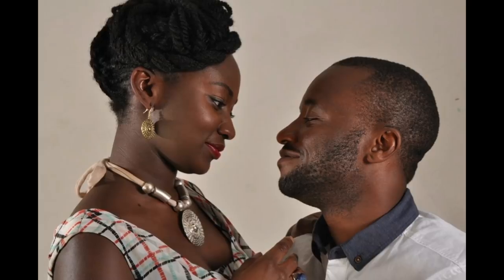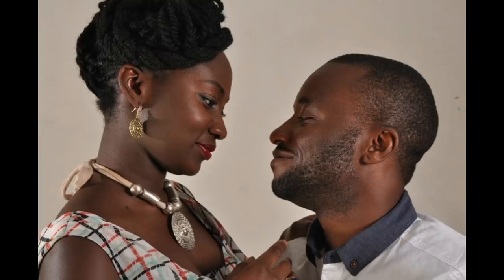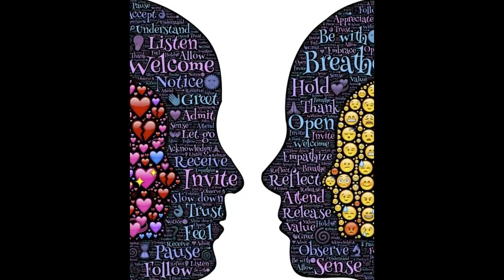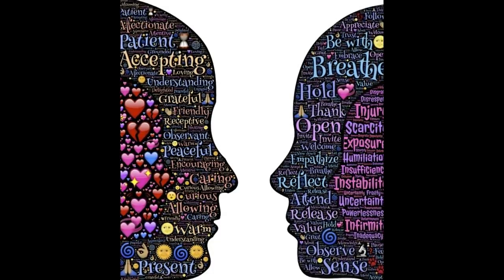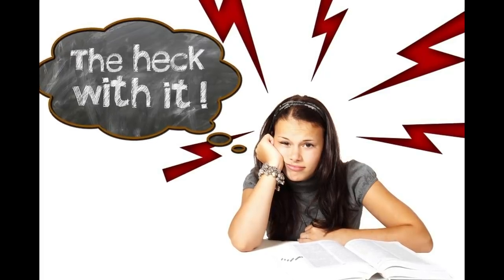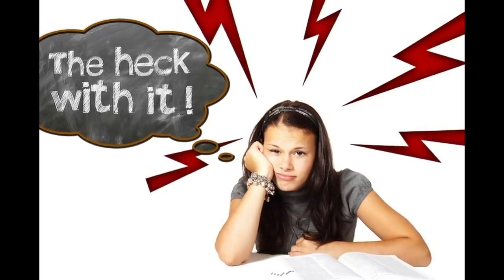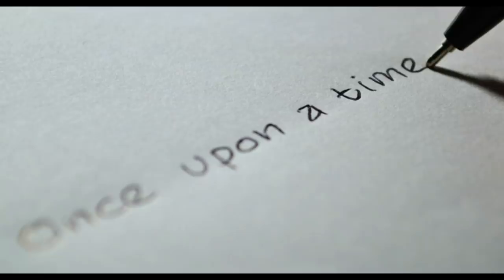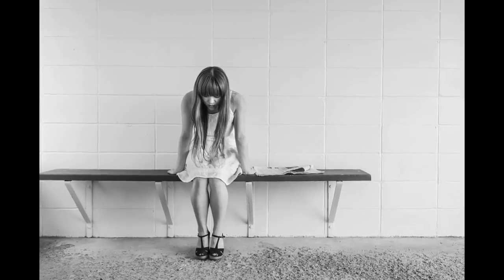Why Did The Narcissist Target You?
Avoid potentially dangerous situations with your current or potential partner

Narc Survivor is no stranger to narcissistic abuse. With a lifetime of personal experience and psychology research, he is someone who truly understands what it is like to fall victim to a sadistic emotional predator.

Any decisions you make and the consequences of your decisions are your own. Under no circumstances can you hold liable for any of your actions or decisions. You agree Narc Survivor or any employees of Narc Survivor are not liable for any loss or cost that you, or any person related or associated with you has incurred as a result of information, techniques or coaching offered

Narc Survivor cannot guarantee any results.

holds no responsibility for the actions, choices, or decisions made or taken by the client.

accept no responsibility or liability whatsoever for any harm, whether real or imagined, from the use or dissemination of information contained here.

The video does not refer to any specific person and it should not be used to refer to any specific person as having narcissism.

If you do not agree with these terms, do not engage in the services.